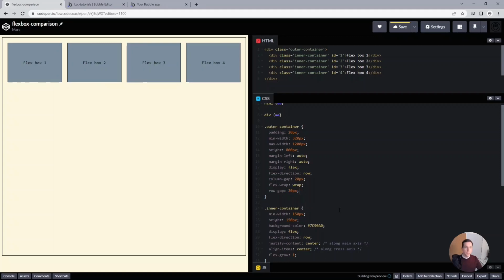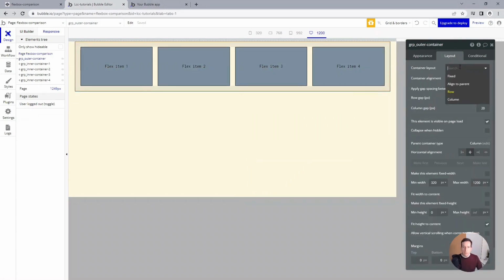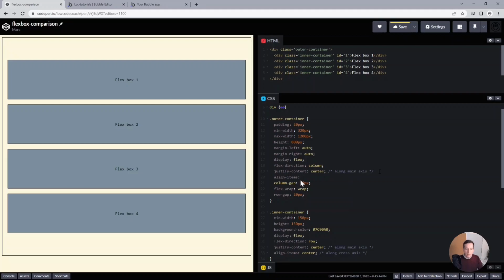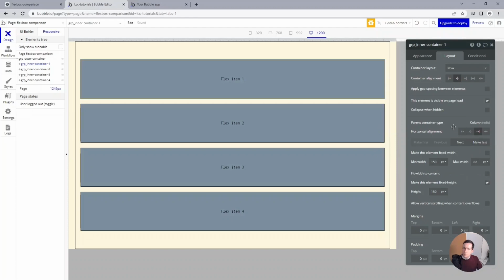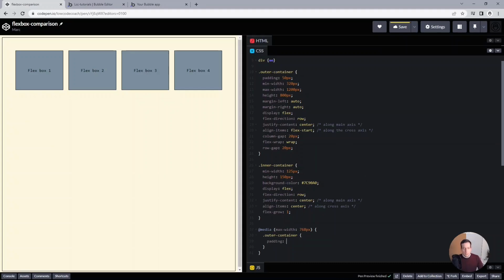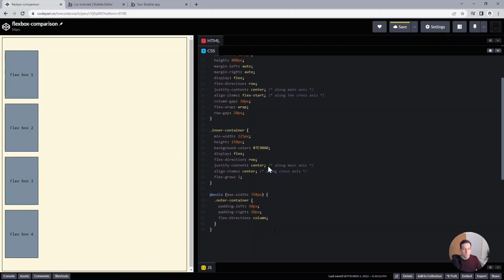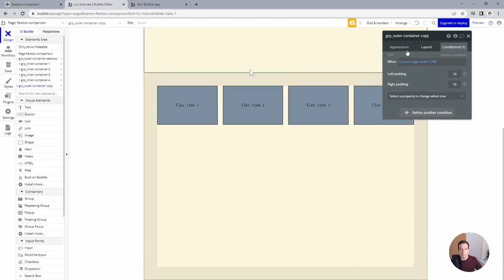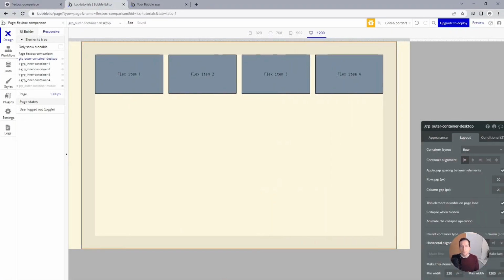[Part 2/2] CSS flexbox vs. Bubble.io: Testing the NEW responsive engine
How powerful is the new responsive engine in Bubble? Let's find out!

The new responsive engine is based on flexbox, a CSS layout method, that has been around for quite a while now and is heavily used by web developers around the world.

Working with the new responsive engine in Bubble, I sometimes wonder whether it can do everything CSS does. Is it really that powerful?

So I've started a little experiment. This is the second part of it.

Of course, we'll write a bit of HTML and CSS here - while I'm keeping it rather basic, it certainly helps to have some experience with these languages to fully understand what I'm doing. But even if not, you might benefit from this video, as I dive quite a bit into the inner workings of the new responsive engine.

Timestamps

00:00 Intro
00:40 Recap of our previous work in Codepen
01:05 Continuing our experiment: Things you can recreate in Bubble
16:17 Continuing our experiemnt: Something that won't work in Bubble
23:16 Final comparison
24:03 Outro

Hope you enjoy this video - if you did, a thumbs up, comment or subscription would make my day!